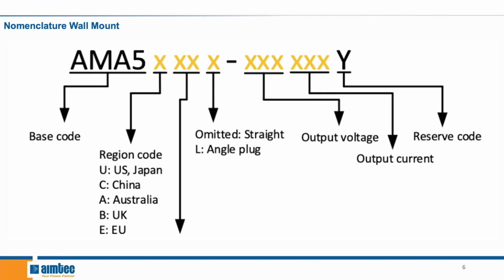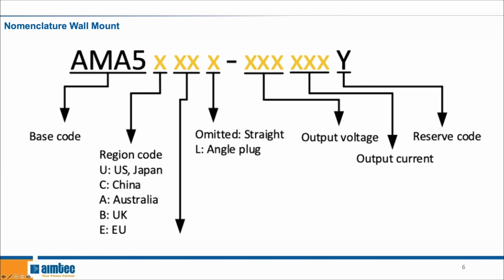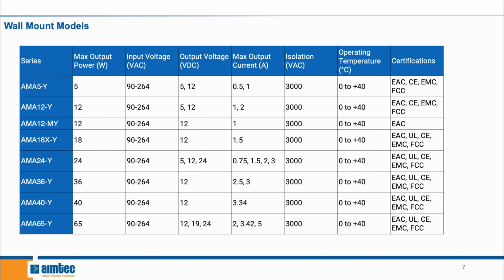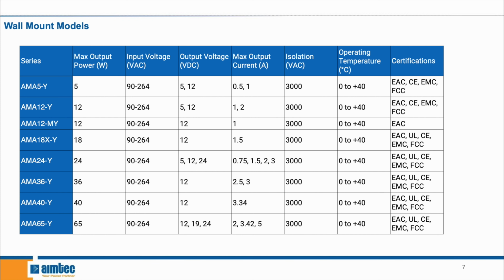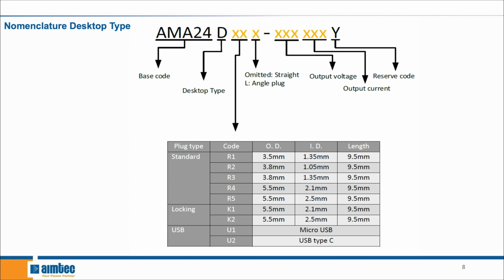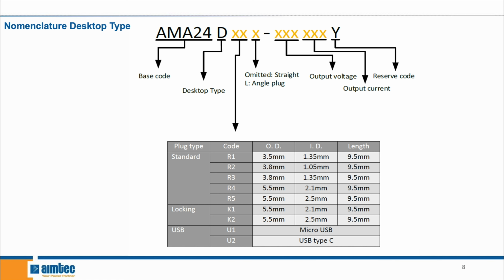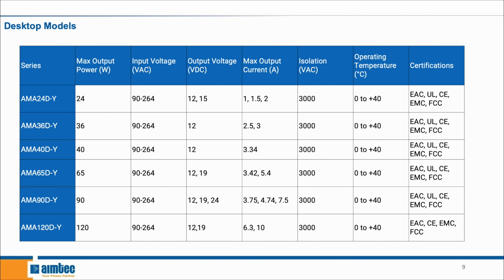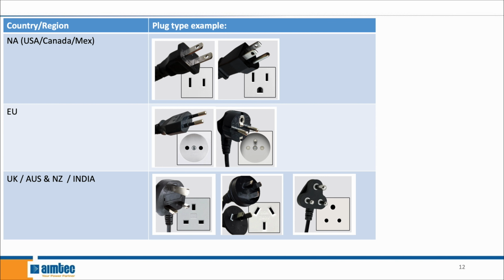adapter nomenclature revised